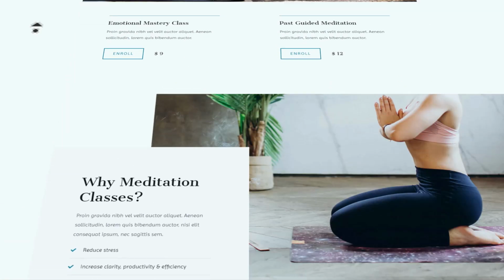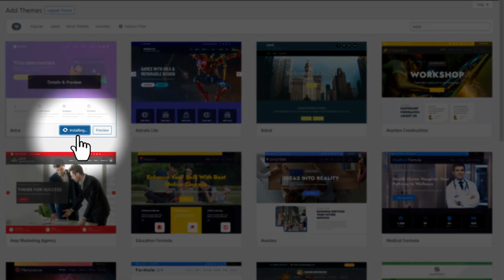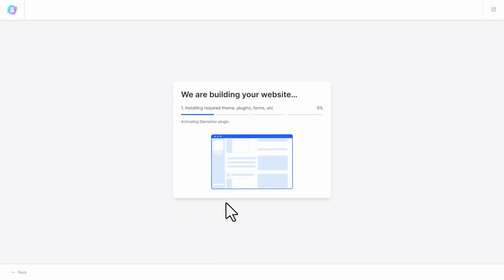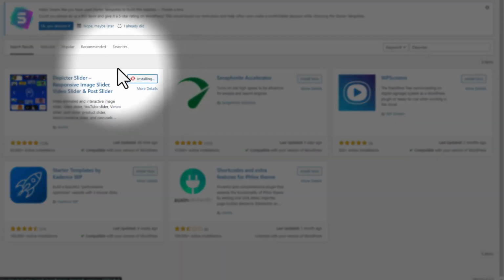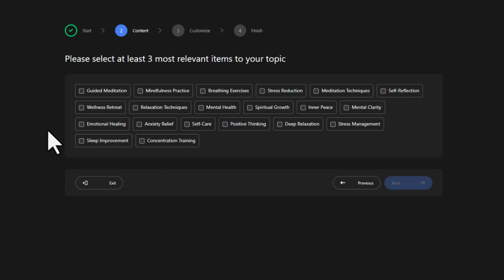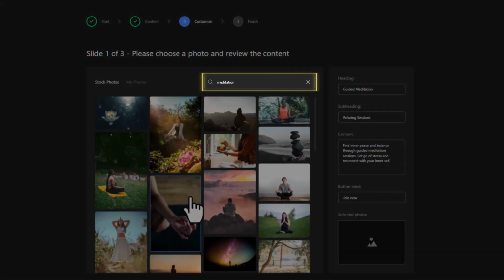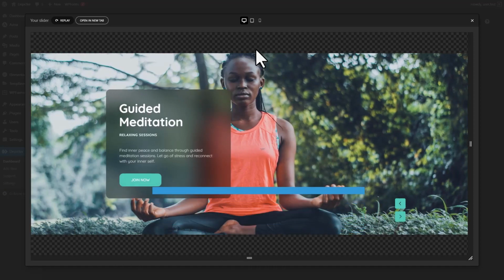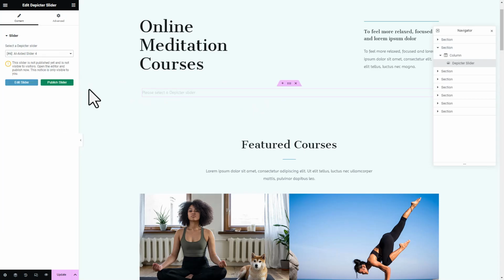SPA Website with AI Slider – No Coding Required!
📝 Embark on a serene journey as we guide you through the process of creating a peaceful Online Meditation Course SPA Site with AI slider, and the best part? No coding is required! In this comprehensive video tutorial, we'll show you how to seamlessly integrate the Astra Theme and Depicter to transform your online meditation course platform into a visual oasis.

Starting with the installation of the Astra Theme, we'll explore the world of possibilities as we import a free SPA template tailored for meditation courses. As we set the stage for tranquility, the magic unfolds with the introduction of the Depicter plugin.

Witness the power of artificial intelligence as we customize an engaging slider tailored specifically for your meditation courses. Select a category, input your meditation course website's name, and let the AI generate relevant keywords and compelling slide content. No need for complex coding – we'll show you how to effortlessly enhance your website's aesthetics with soothing color palettes and carefully chosen images.

Join us as we delve into the details, exploring slider settings, customizing slide content, and seamlessly integrating the AI-powered slider into your online meditation course SPA website using the Astra Theme and Depicter. The result? A visually appealing and serene online space that not only captivates your audience but provides an immersive experience for your meditation course participants.

No need to stress about coding – we've got you covered! Let's embark on a journey to create a tranquil sanctuary for your online meditation course. Happy SPA website building with Astra Theme and Depicter! 📝

🔍 Here is  what we'll cover in this video:
0:00 - Intro
0:28 - Installing Astra Theme
0:55 - Importing template of Astra theme
1:52 - Installing Depicter plugin
2:12 - Create AI slider with Depicter
4:20 - Adding the slider to the homepage
4:42 - Showcasing the result

🎥 Video Script:
Hey, everyone! Today, we've got something really exciting for you. We're going to walk you through the process of creating a beautiful website using the Astra theme and adding an AI-powered slider with Depicter in no time. So buckle up!

To kick off our website creation journey, we'll begin by installing the Astra theme. from WordPress dashboard, go to Appearance, Themes, and search for Astra. Once you've found it, install and activate the theme.

Next, let's bring in a free template from Astra’s Starter Templates. Choose the page builder you prefer; in this case, we'll opt for Elementor. Once you've made your selection, import the template.
 This one looks nice, let’s import it!

We'll skip through these import steps, but if you wish, you can tailor your website's overall settings such as the logo, colors, and fonts. Let's move on to the next step and decide on a name for our website. And that's it, let's view our website.

With our website set up, let's enhance it by swapping out this section with an engaging slider. Here's how: From WordPress Dashboard, access Plugins, click on Add New, and search for Depicter. Install and activate it, and you're good to go.

Now, Navigate to Depicter, select "Add New," then click on "Create Slider with AI."
Let’s start.

Select a category—let's go with "Health and Medicine."
Now, input your website name and the number of slides you want.
The AI will generate some related Keyword Items. Pick the most relevant ones for your content.

The AI will suggest Headings, Subheadings, Content, and a button label for your first slide. Take a look and feel free to make any changes.
You also get to choose a visually stunning image from related searches.
The images are generated based on the phrase that you see here. Feel free to change this phrase to find more images.

This part of the settings is available for all the slides.

After crafting your slides, select a color palette for your slider and Choose a layout template that fits your style. Preview your slider, Looks great.
If you want to make further customizations, click "Open in Editor."

All set with your slider? Great! Now, let's take it to your main page. Using the Elementor. We’re removing this section to replace it with the Depicter widget and select the created slider. And voilà.

if you have any questions or if there's anything else you'd like to learn. Until next time, happy website building! 🌟